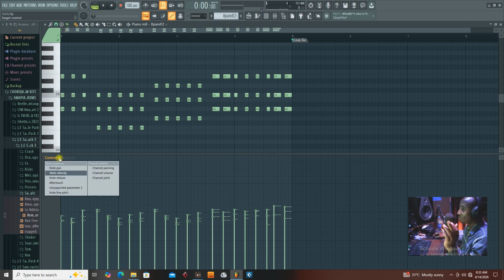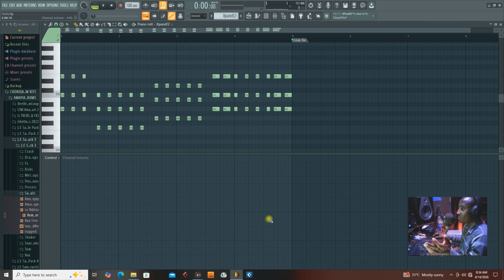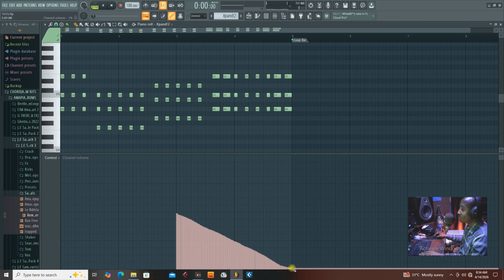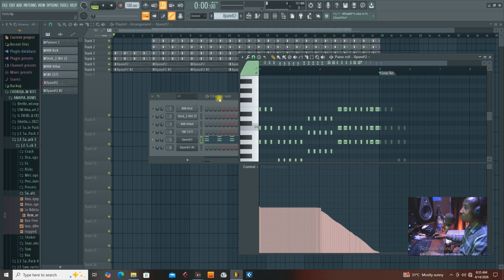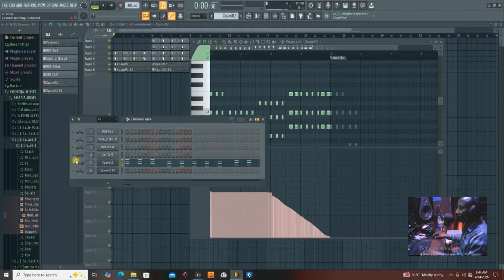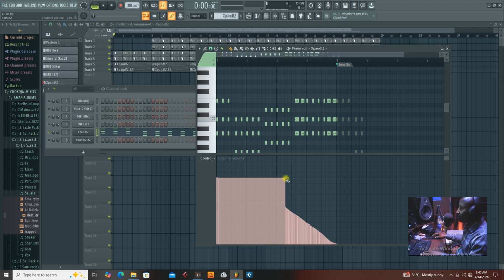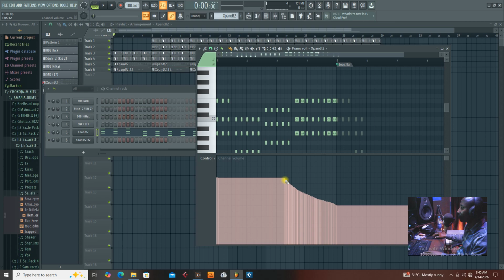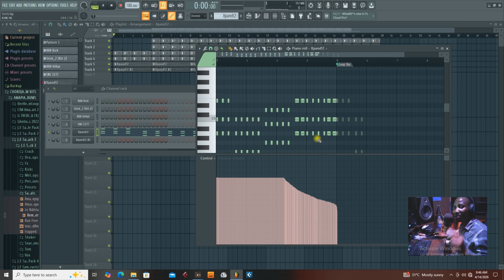How to Fade in FL Studio Piano Roll | Smooth Velocity & Note Fade Tutorial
In this tutorial, you’ll learn how to fade in FL Studio Piano Roll using velocity, note control, and automation techniques to create smoother melodies, softer intros, and more dynamic instrument performances.

Whether you're making Afrobeats, Trap, Drill, R&B, Lo-fi, or Pop, fading notes correctly in the Piano Roll can make your beats sound more natural and professional.

🎹 What You’ll Learn:
00:00 Intro
00:50 How to create fade effects in FL Studio Piano Roll
02:21 Using velocity to fade notes smoothly
03:31 How to automate instrument volume in Piano Roll
04:51 Online music production training
Creating smooth intros and emotional melodies
Piano Roll editing tips for better beat arrangement
Fade techniques for pianos, pads, guitars, and synths

🎛️ FL Studio Features Covered:
Piano Roll velocity editing
Automation Clips
Note properties and controls
Fruity Balance volume automation

🔥 Perfect for beginner and advanced producers who want cleaner transitions and more expressive melodies in FL Studio.

🚀 This method works in FL Studio 20, 21, 22, 24, and 25.

how to fade notes in fl studio piano roll, fl studio velocity fade tutorial, how to make smooth melodies fl studio, piano roll automation fl studio, fade instrument volume fl studio, how to control note velocity fl studio, smooth piano transitions fl studio, emotional melody techniques fl studio, fl studio piano roll editing guide, how to automate piano roll sounds fl studio, professional melody fade tutorial fl studio

how to fade notes in fl studio piano roll tutorial, piano roll velocity editing fl studio, smooth melody transitions fl studio guide, automate instrument volume piano roll fl studio, how to control note fade fl studio, fl studio melody fade tutorial beginner, emotional melody editing fl studio, piano roll automation techniques fl studio, fl studio note velocity tutorial, beat making piano roll tips fl studio